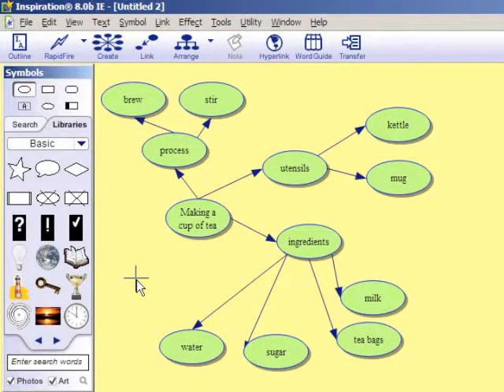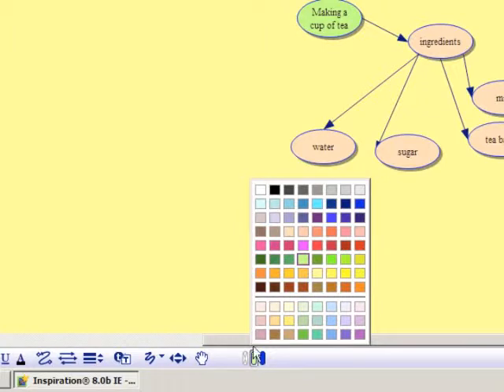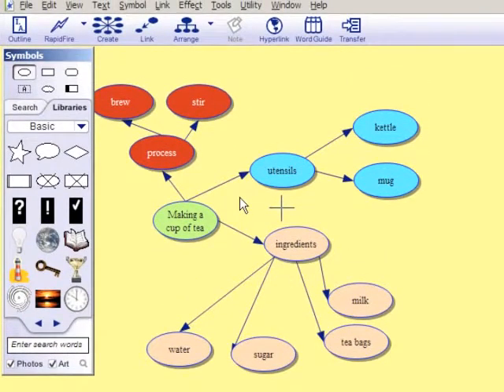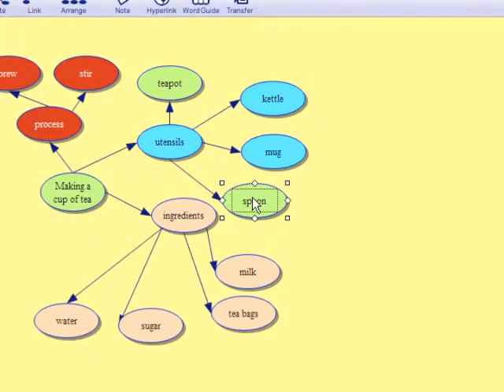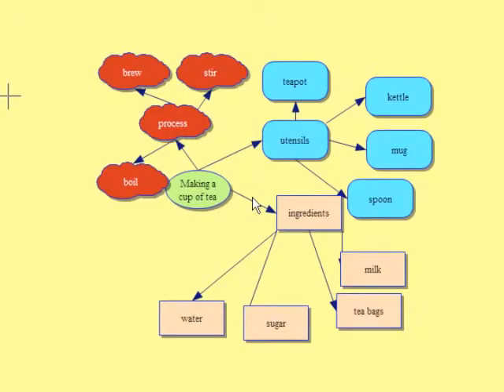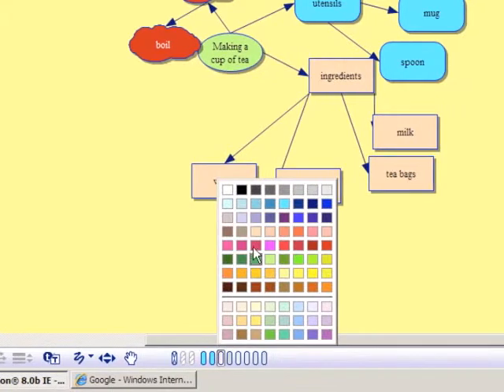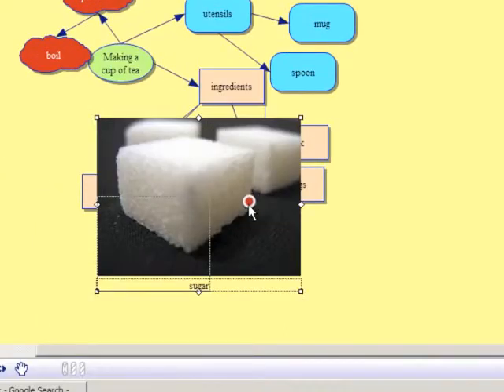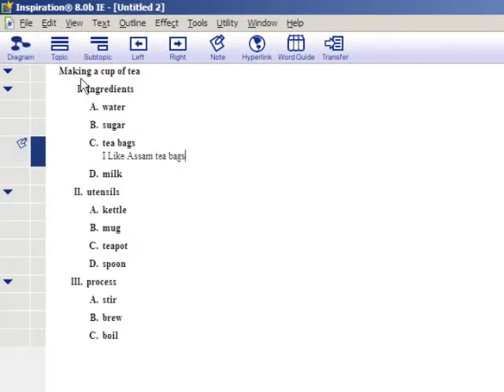Introduction to Inspiration, Part Two Of Three